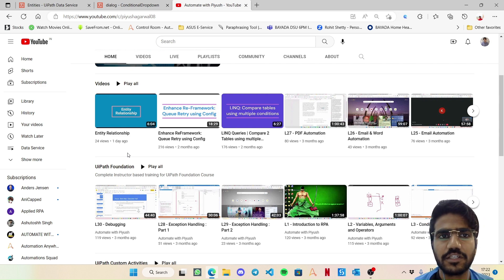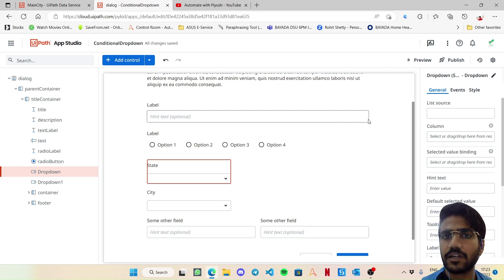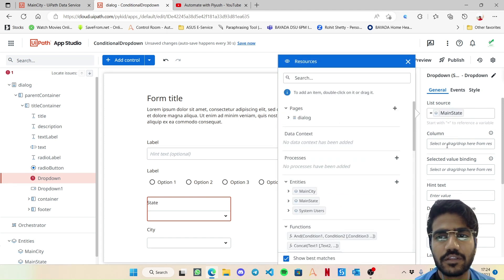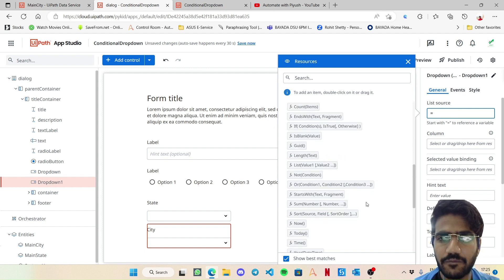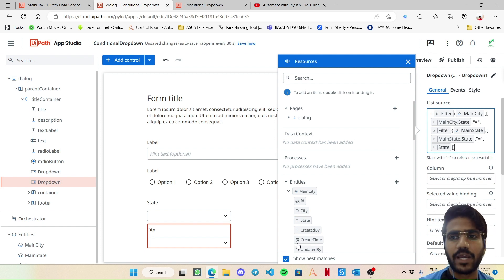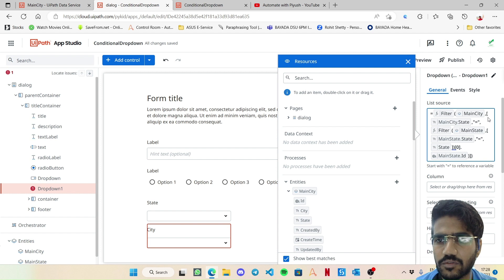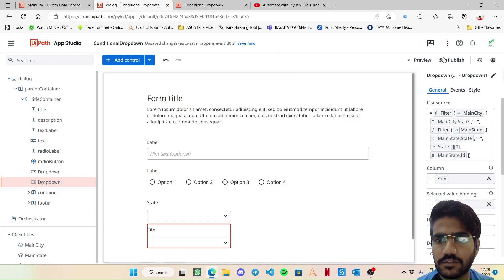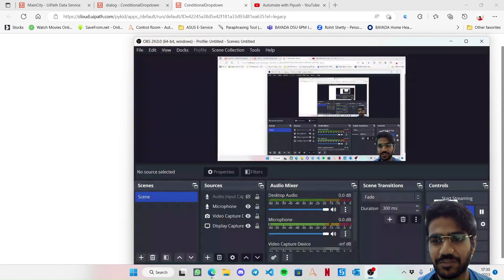UiPath Apps - Conditional Dropdown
Hello Viewers,
Let's follow up with what we learned in entity relationship and create conditional dropdown for our app.